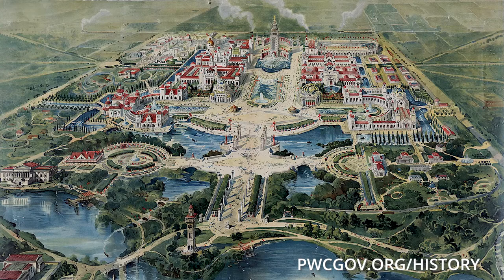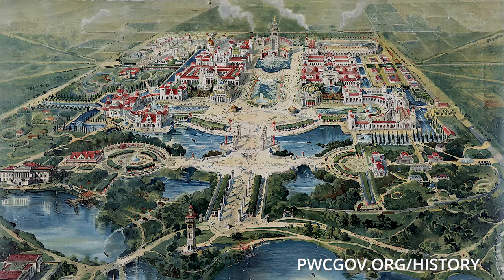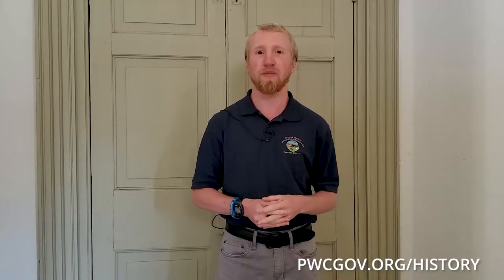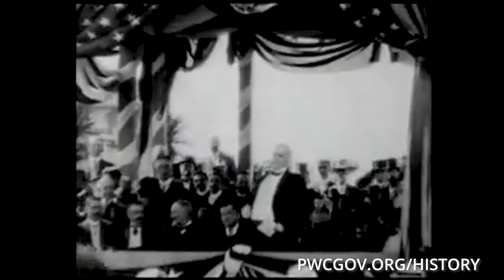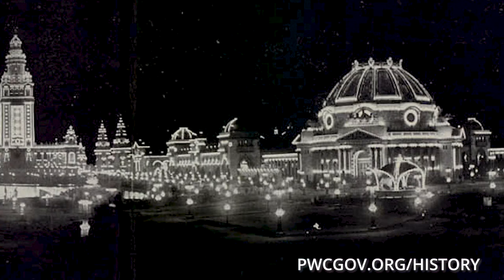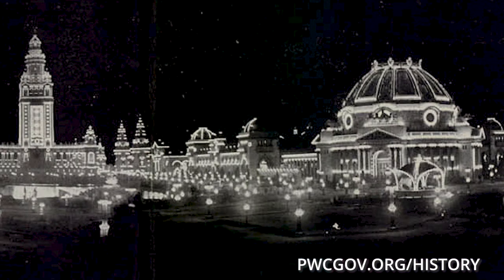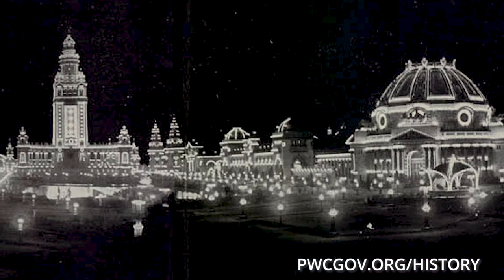Ben Lomond's Connections to the Assassination of a President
In American history, four sitting United States Presidents have been killed in office. One of the key players in the 1901 assassination of President William McKinley had close personal connections to Ben Lomond. Learn more about Ben Lomond's link to the assassination of a President of the United States.

Prince William Historic Preservation is a division of the Department of Parks, Recreation, and Tourism. If you enjoyed this video, consider making a donation to support the Historic Preservation Division.